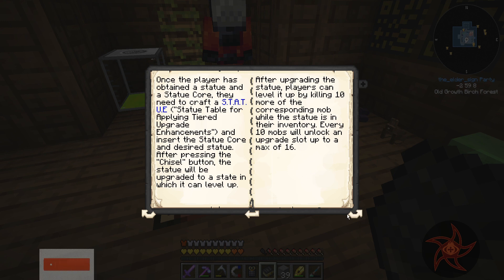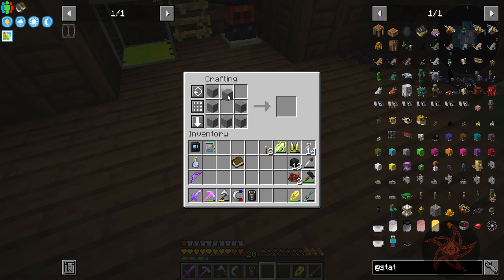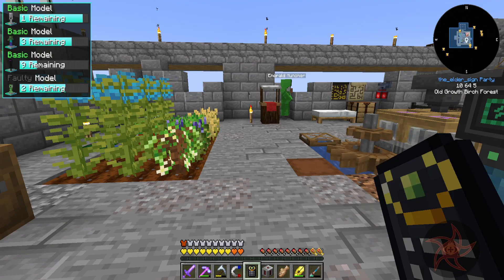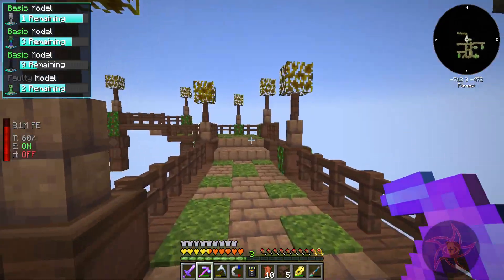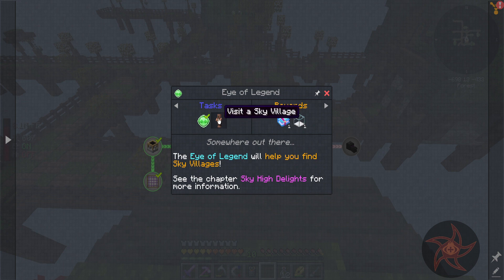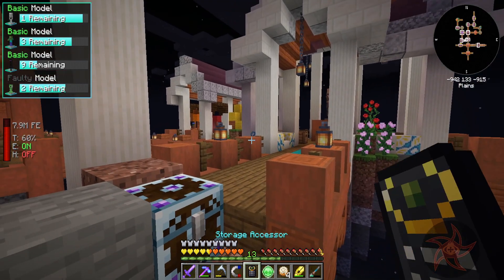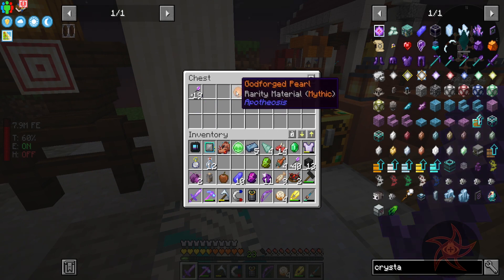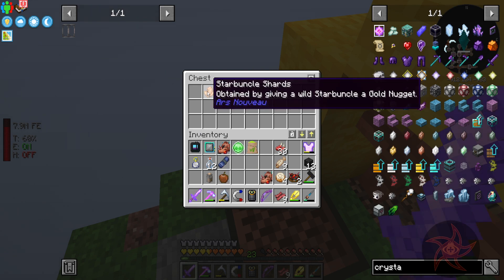FTB: Skies :: Sky Villages :: Sky-10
FTB Skies is a modpack that offers a unique and immersive experience unlike anything you've ever experienced before. As soon as you enter this world, you'll find yourself on a floating island, high up in the sky. With no land in sight, the only way to survive and thrive is to utilize the resources around you and build your empire higher and higher into the clouds.